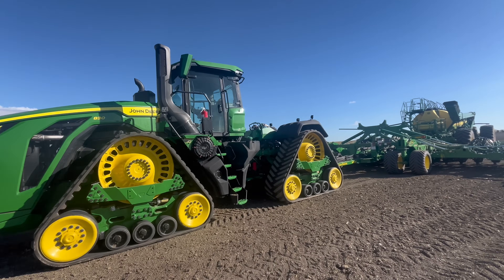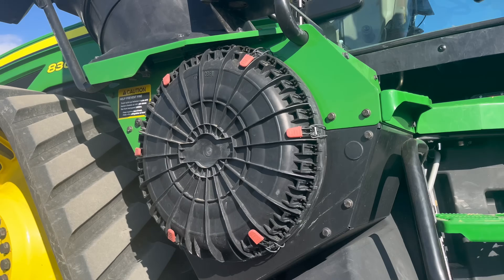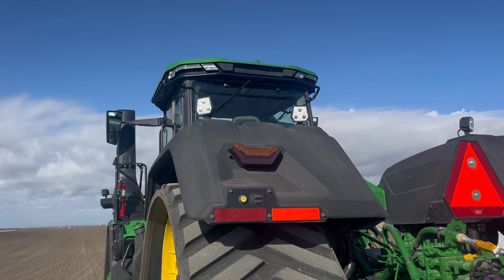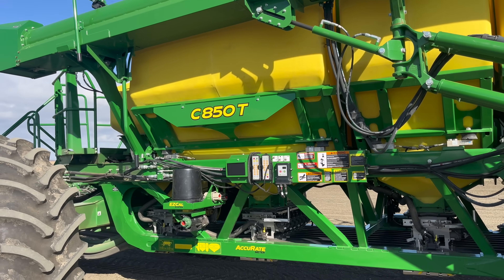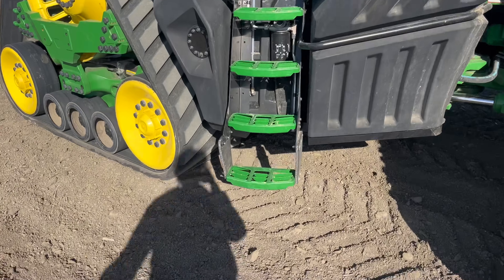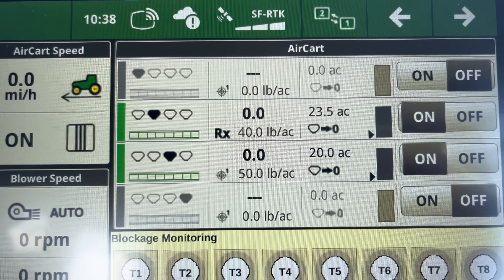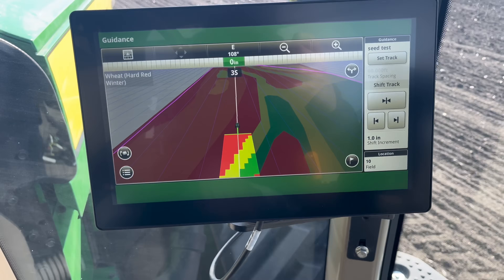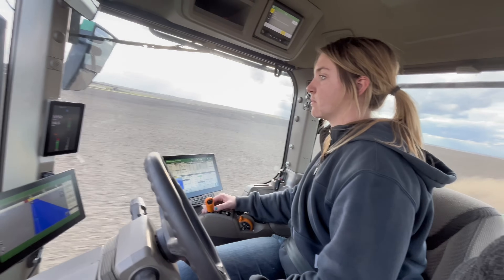JOHN DEERE 9RX 830 & C850T AIRCART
Full length video of reviewing the brand new 9RX 830 as well as the C850T aircart. We go over engine differences, changes in features, technology and more. Details on EZcal system on aircart is also in this video!

Huge shoutout to John Deere for inviting me to preview this equipment. I had a blast and am so glad I finally get to share with you guys!!